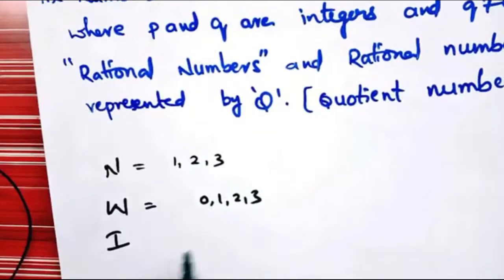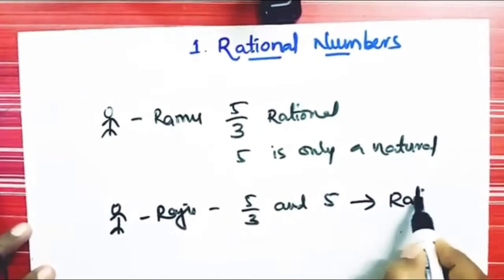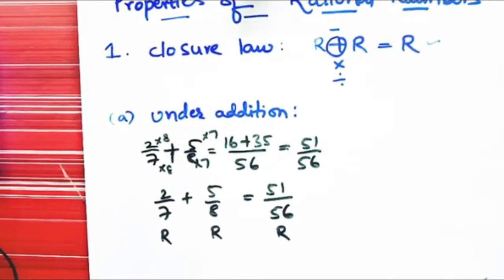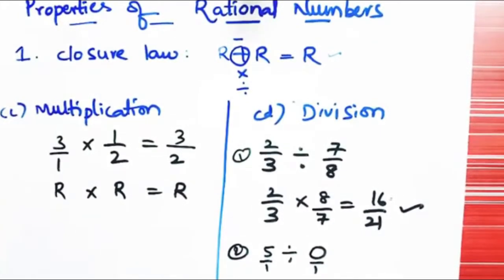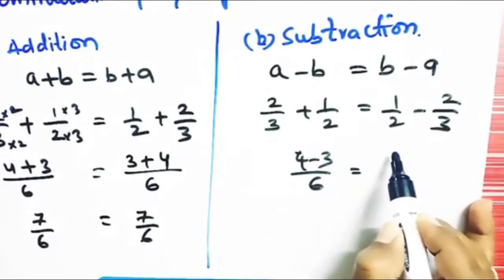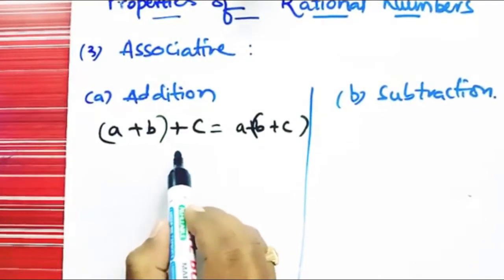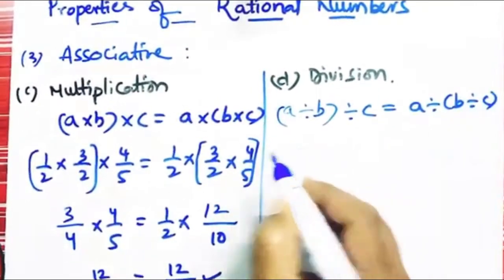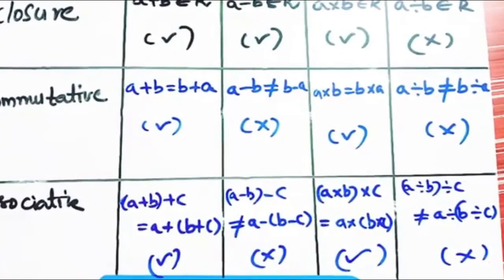1.Rational Numbers Part-1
Explanation of Rational numbers and properties of rational numbers.